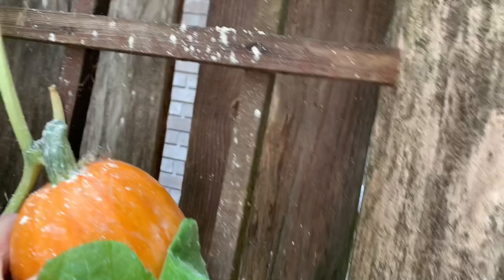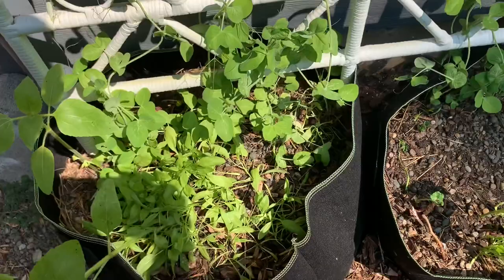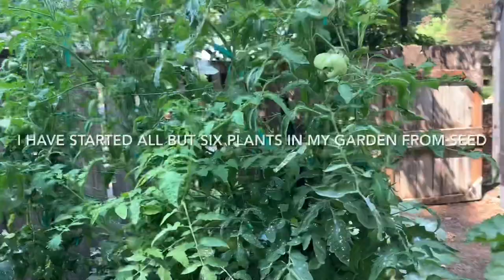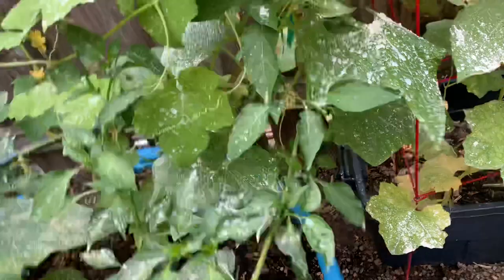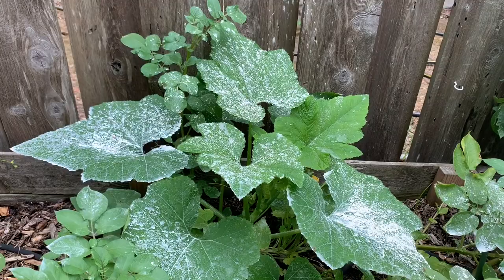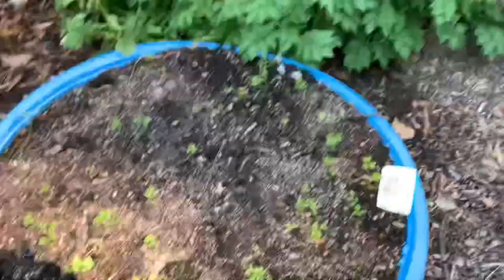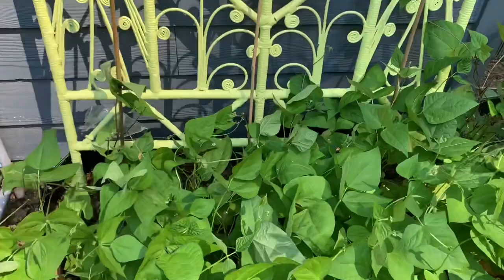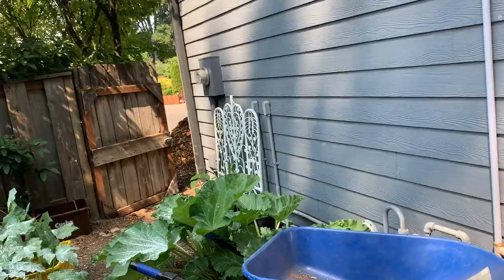Please don't be discouraged about your garden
We are updating our progress on the homestead.